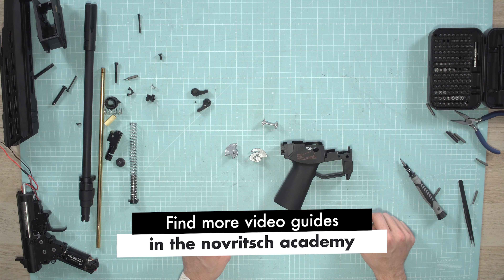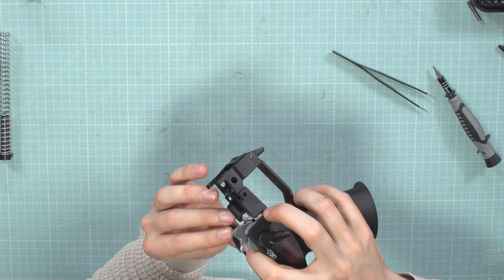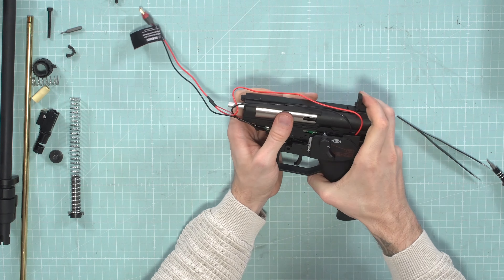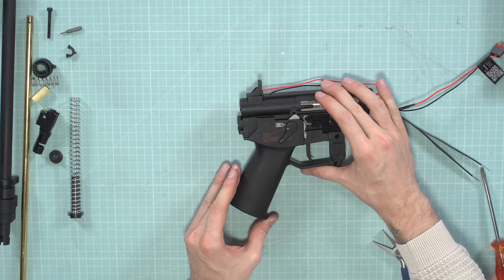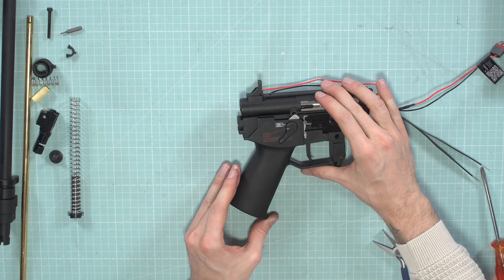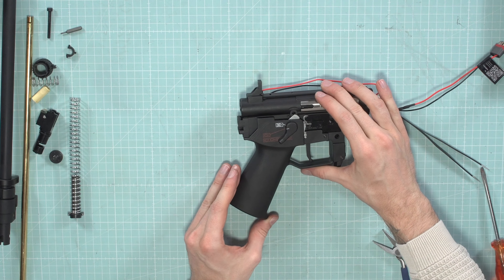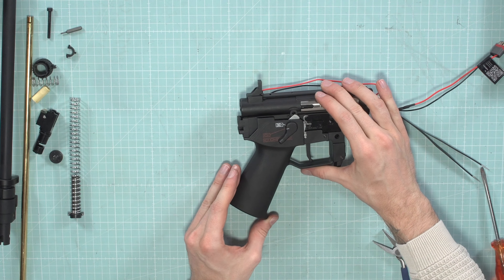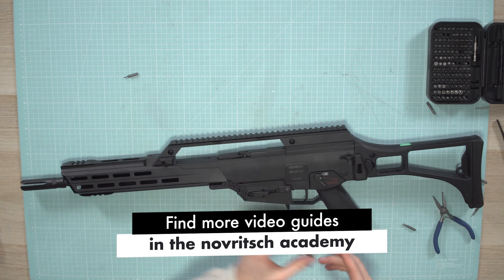SSR63 Assembly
This is a part of the full product support video academy. You can find the full version on our Support
These guides come in handy for all sorts of maintenance tasks and troubleshooting.